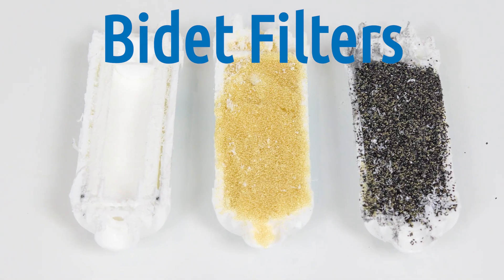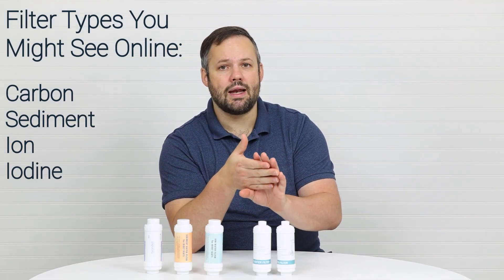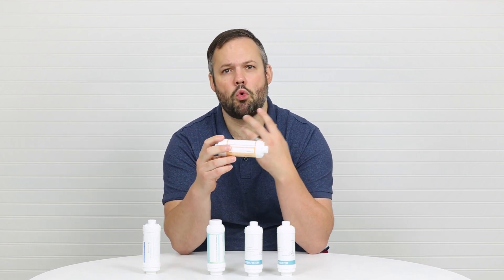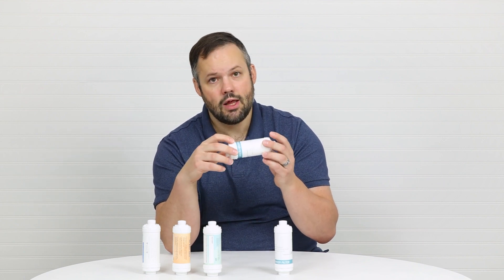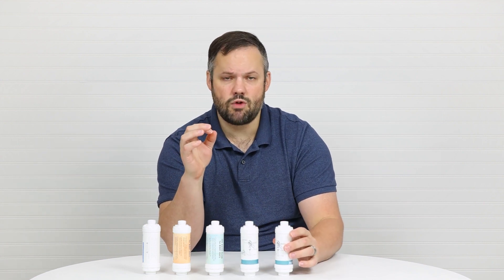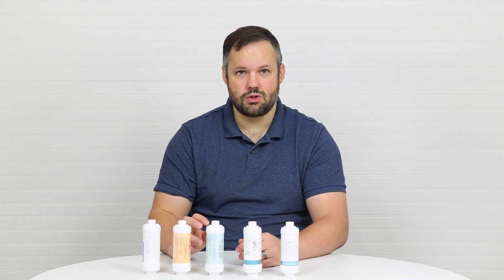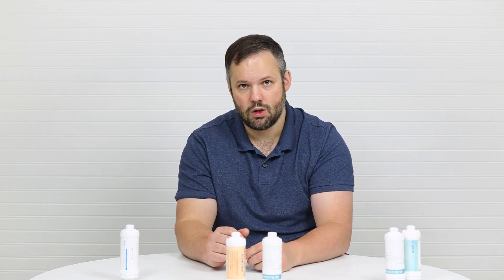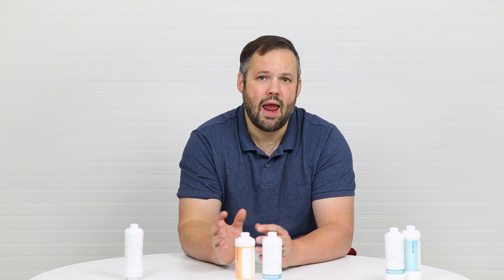How do bidet filters help my bidet run better? | Bidet Answers with Dan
Why would I want a filter for my bidet? What are the different types of filters? Your bidet expert and Many Bidets owner, Daniel Johnson explain what the 3 types of filters are, and what to look for.

Transcript:
Which Bidet Seat filter should I choose? How do I install it? How does it look once it's installed? My name is Daniel Johnson and I'm your Bidet expert.

Let's start by talking about the filters. In front of me we have a Brondell filter, a couple generic filters that can be used with most seats on the market and a couple of Bio Bidet filters. It's important to note that Toto does not recommend using filters with their seats. If you want an in-depth walkthrough of installing a Bidet Seat filter, check the link in our video description to get that complete walk through. We know how to install a Bidet Seat filter, but what are the different kinds of Bidet Seat filters? While looking online, you've probably seen Carbon in-line filters, Sediment inline filters, Ion inline filters and Iodine inline filters. What are the differences between those and what do you need for your seat?

Let's start with the Brondell filter. This is a Carbon filter and as you can see from the shot of our side view of the filter, after cutting it open, carbon is all throughout the filter. The water travels through the filter contaminants, in the water attach themselves, or adhere to the carbon, so that you get cleaner water coming out the other end. This filter is a Sediment filter. It's got a porous material in it, that the water has to travel through before it makes it to the Bidet. This allows you to remove minerals that would otherwise clog your Bidet Seat over time. Now, unlike the Carbon filter, this filter is not going to remove organic substances from the water. Carbon attracts those organic substances. This is going to remove more of the minerals from the water, making it so that there's no buildup in the seat. This is an Ion filter. The Ion filter has small beads in it that absorb things like magnesium, iron and calcium. It's really going to work well in absorbing anything that has a negative charge. Now, what that means is that, it's going to make your water softer and because it makes your water softer, it's going to allow the water to clean a little bit better, because the water droplets are going to have a little bit less surface tension.

This is what Bio Bidet calls their Carbon filter. Now, we cut this filter open and unlike the Brondell filter, where we saw the carbon in the filter; this filter, as you can see in the screenshot, looks exactly like the Sediment filter that we looked at a moment ago. We believe that this is actually simply a Sediment filter, not a Carbon filter. That being said, it still provides the same value that a Sediment filter would provide, keeping your seat from getting clogged. It's important to note that most Bidet Seat manufacturers source the manufacturing of their Bidet Seats and filters to third parties and then private label them when they get stateside. Our guess is that the manufacturer told Bio Bidet that this was a Carbon filter and Bio Bidet said “Great!” and sold it as such. This is what Bio Bidet calls their Iodine filter. Now, if it was an Iodine filter, it would release trace amounts of Iodine into the water to sterilize the water for the wash cycle. However, when we cut this filter open it looked surprisingly like the Ion filter. We think that this is a similar situation to what we're running into with Bio Bidet's Carbon...

00:00 Introduction
00:21 Bidet Filters - Overview/ Explanation
01:09 Brondell Filters
02:38 Bio Bidet Filters
05:00 Changing out your Filter
05:27 Beginning of Closing Statement
06:43 Closing Statement